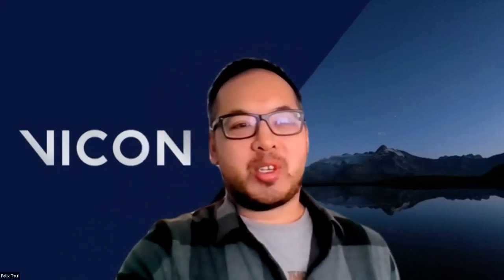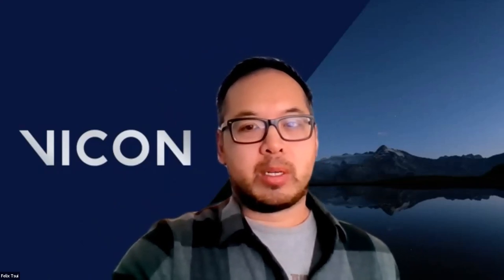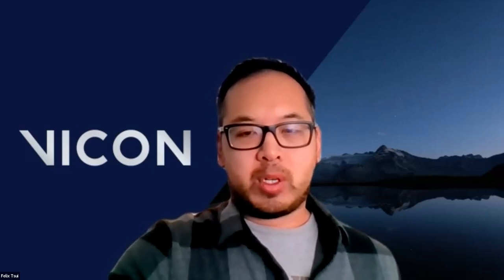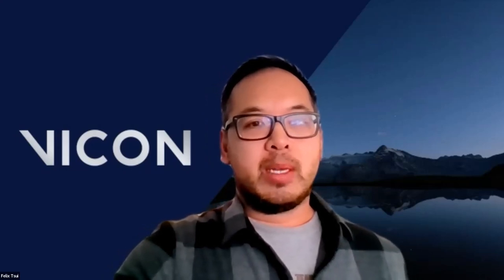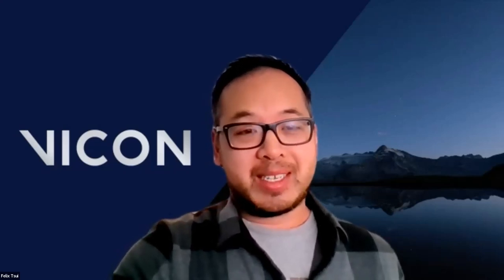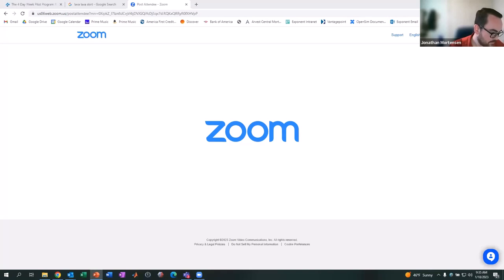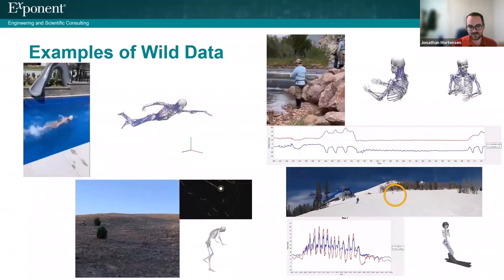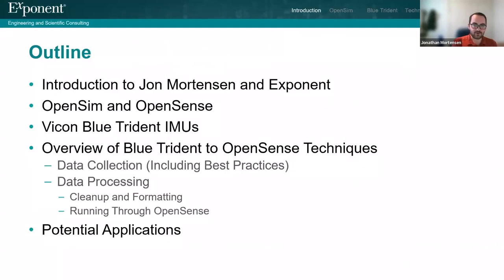Taking OpenSim Into the Wild with Vicon Blue Trident IMUs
On Wednesday, January 18th, we hosted a live presentation and Q&A on our ViconPowered integration with Open Sense, hosted by Dr. Felix Tsui, Vicon Product Manager.

Dr. Jon Mortensen, Exponent Biomechanics Senior Engineer, will be discussing his experiences using Vicon Blue Trident IMUs to drive OpenSim simulations through OpenSense. This approach brings the detailed biomechanical tools of OpenSim out of the lab and into the wild.

Dr. Nev Pires, Vicon Senior Application Engineer, will be presenting a streamlined workflow for Vicon users that want to process IMU data in OpenSim to access insights offered through OpenSense.